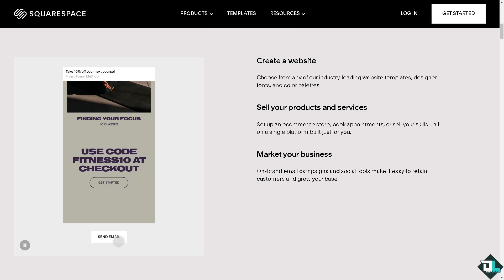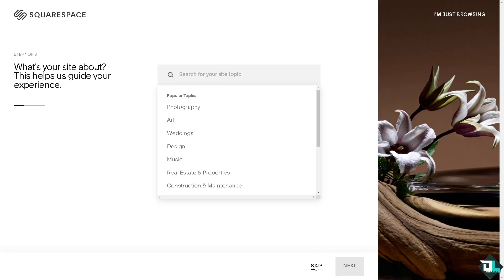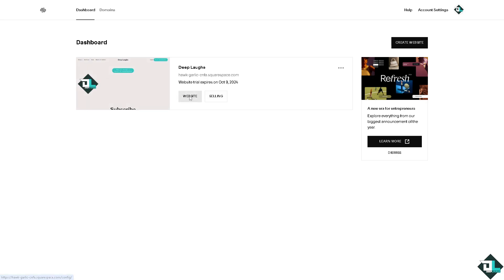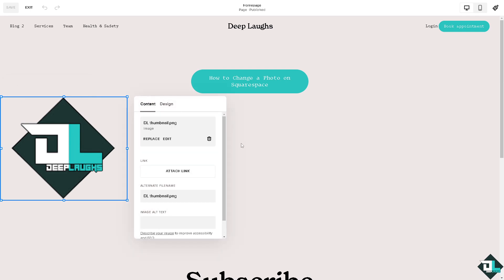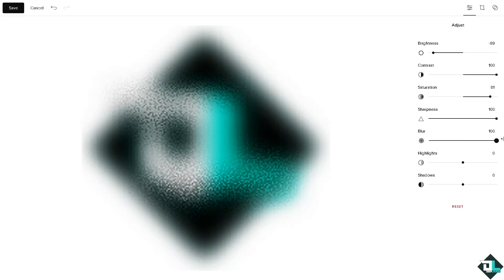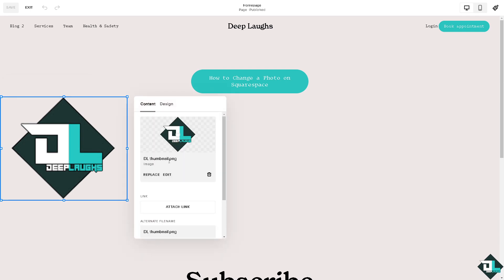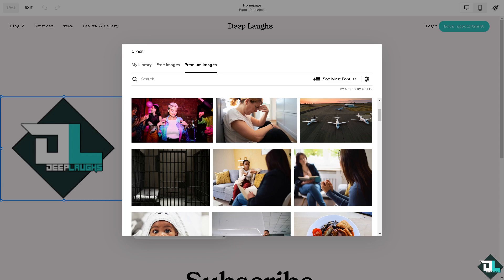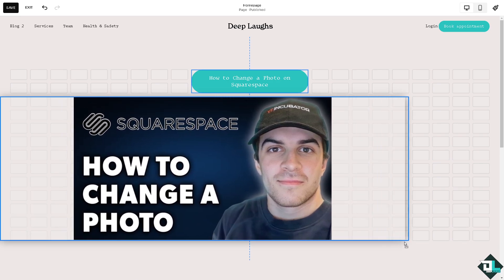How to Change a Photo on Squarespace (Full 2024 Guide)